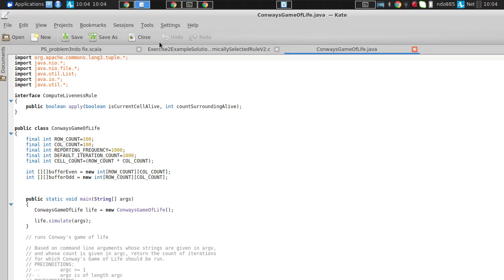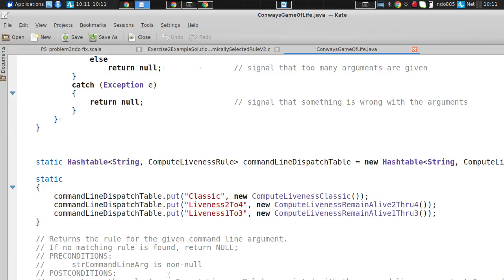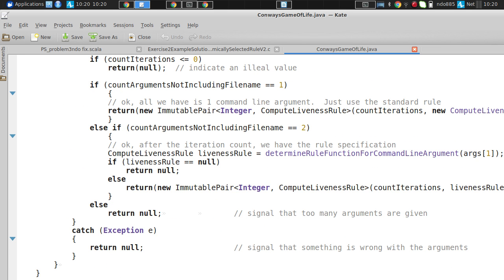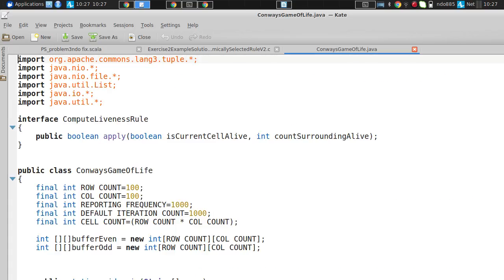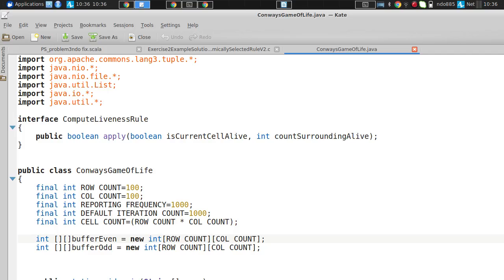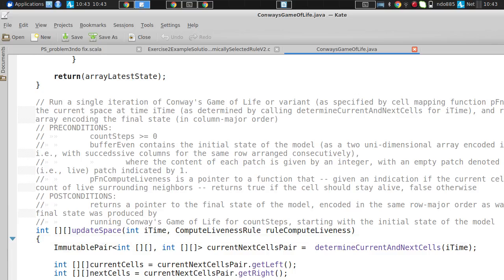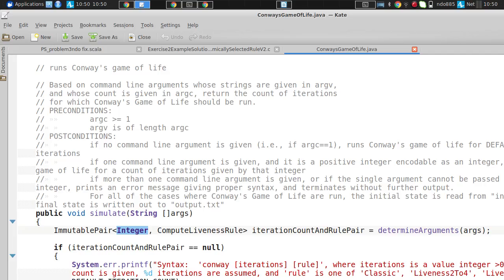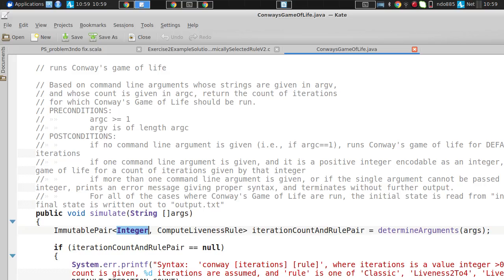Take Home Exercise 9 Java implementation of Conways Game of Life